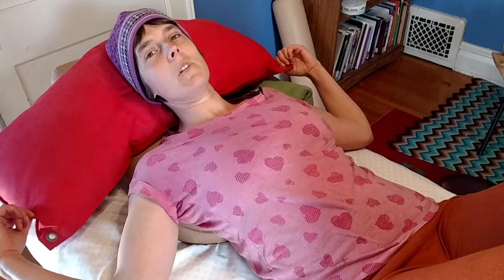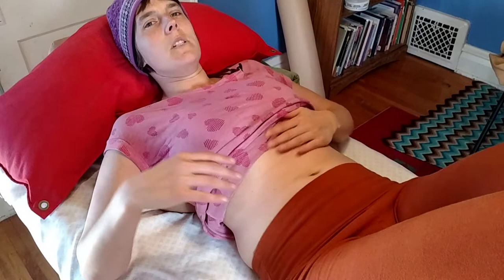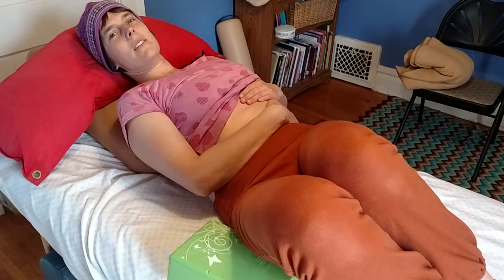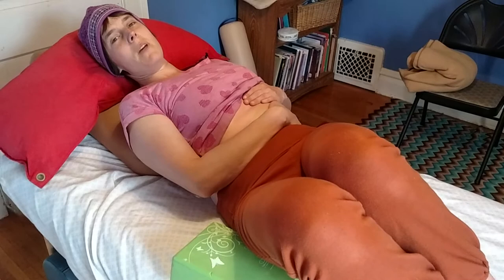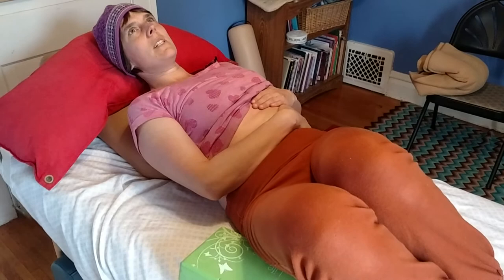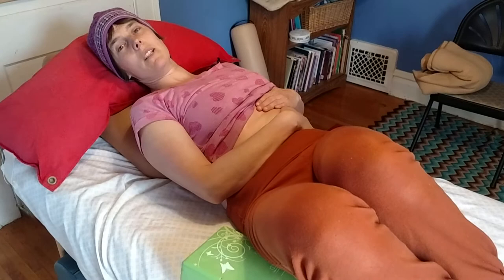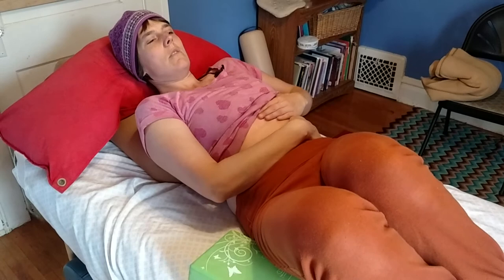Oblique Release to lessen diastasis recti, low back pain and more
Oblique muscles need to take over the work of the rectus abdominis muscles in pregnancy - sometimes they just don't know when to let go.
Here is a self-care move to help gently release the oblique muscles.

Rib thrusting can be a culprit of diastasis recti as well.

Oblique muscle tension can help cause diastasis recti and/or unproductive breathing patterns.
How do you breathe? Take a seat and put your hand on your navel. Cough.
Where does your hand go?
Out and down? Down? In and down? Straight in? In and up?

Ideally, with coughing (laughing, yelling, breathing) our hand doesn't feel a major abdomen movement of out or down. We're feeling where the pressure is going - and we definitely don't want our pressure pushing our pelvis floor organs down!